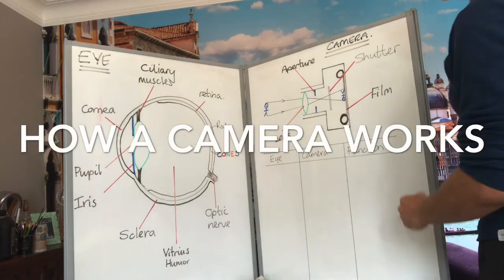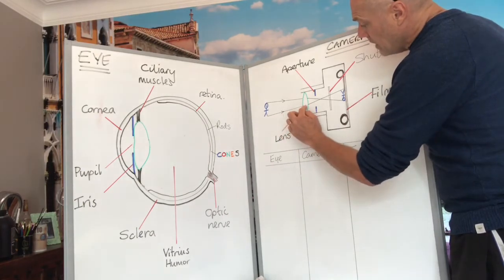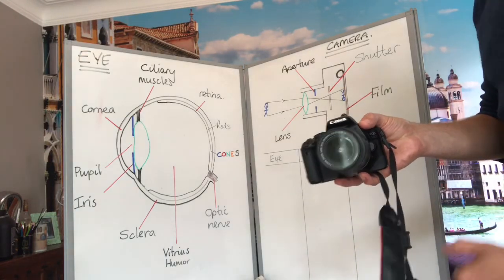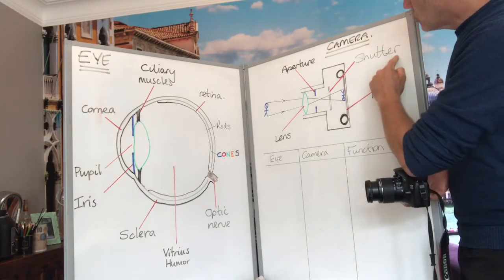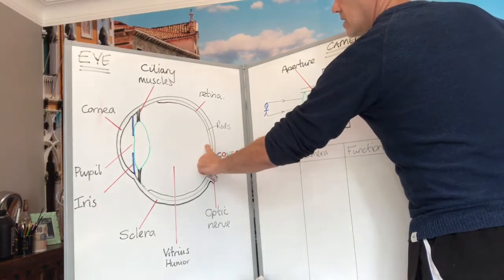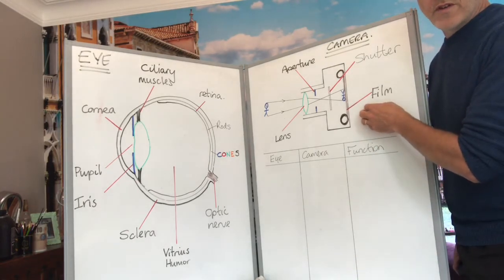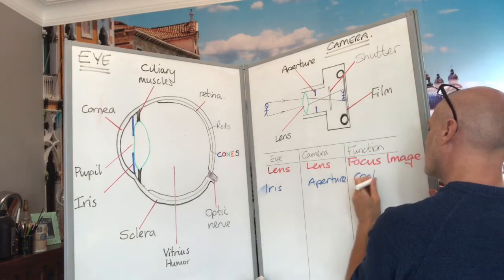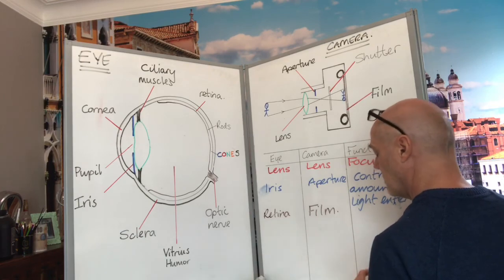Comparing The Camera With The Eye